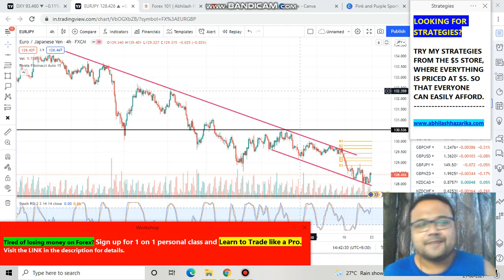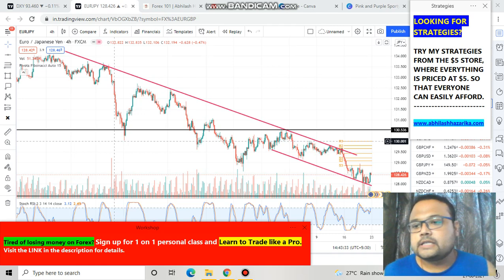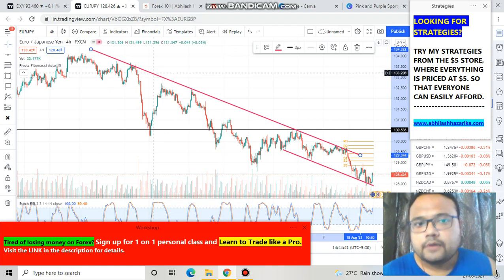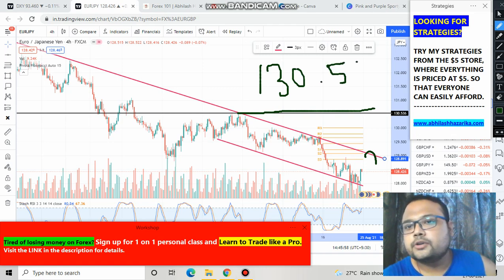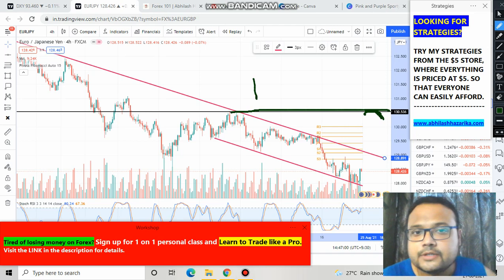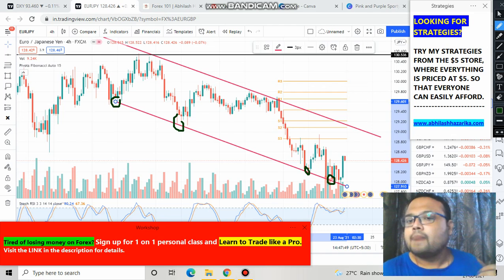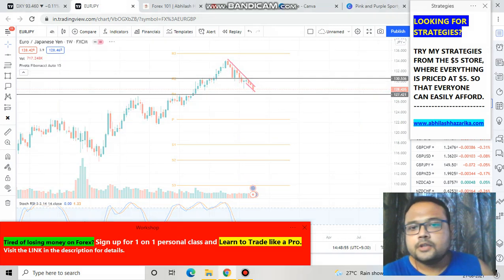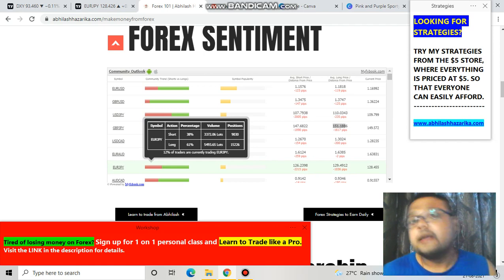EURJPY Strategy Monday 23 August | EUR JPY Analysis Monday 23 August | EUR JPY Forecast Today